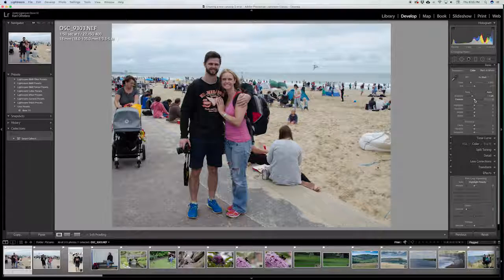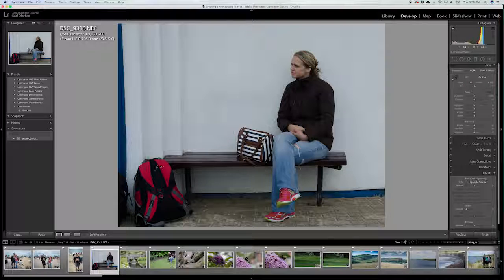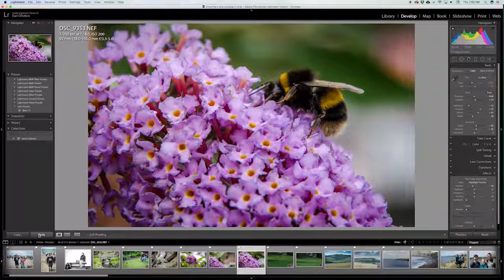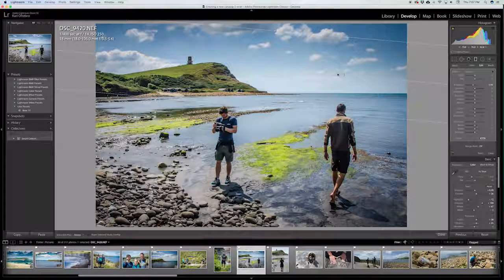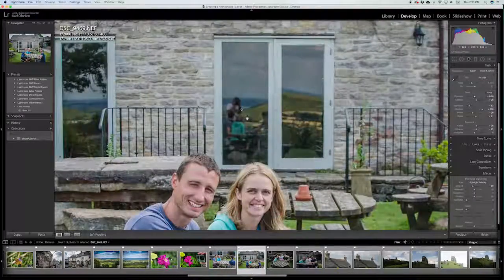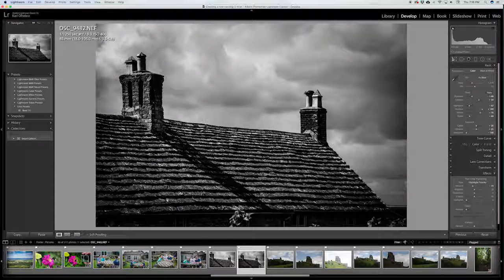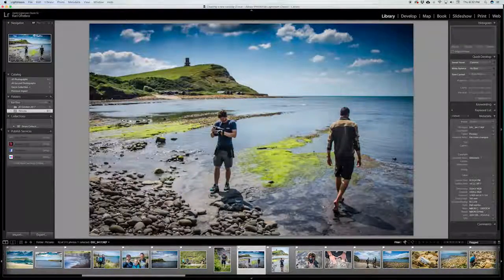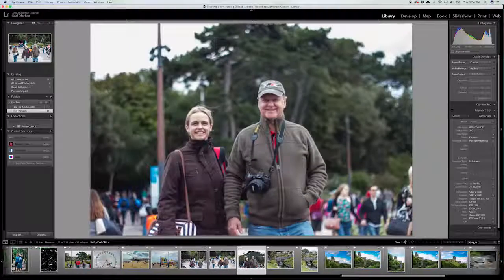How to Edit Photos in the New Lightroom CC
Workflow of how I edit my photos in the New Adobe Lightroom CC

Wofty Wild Vlog 37